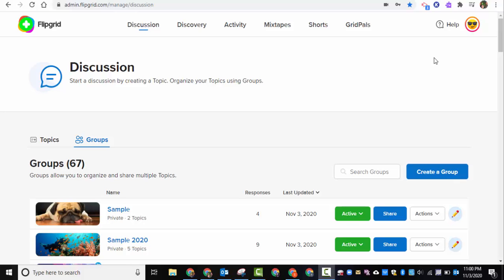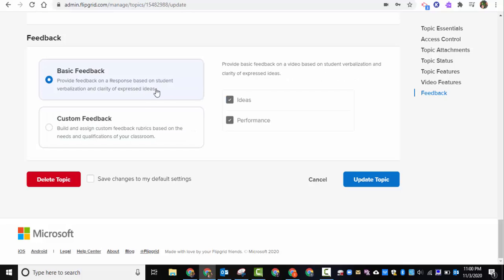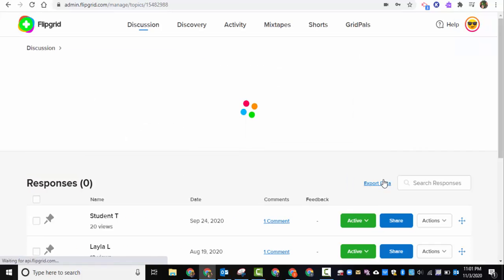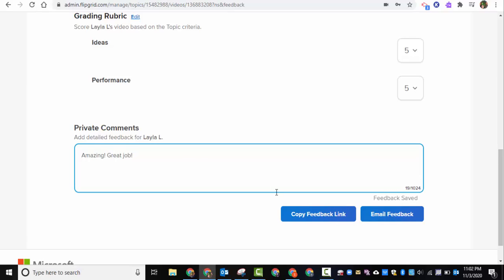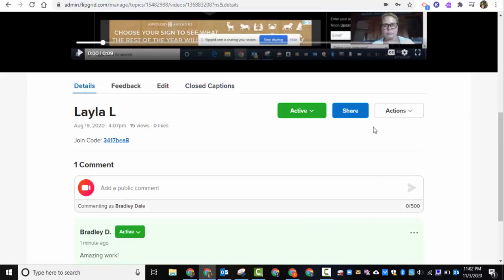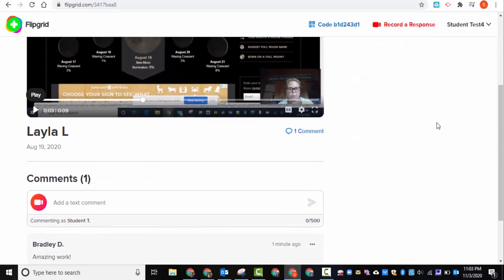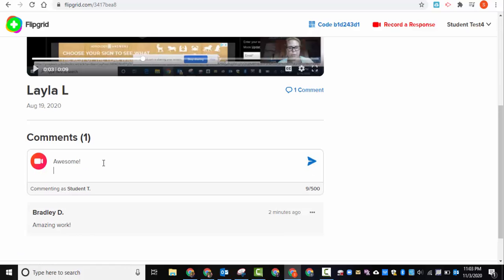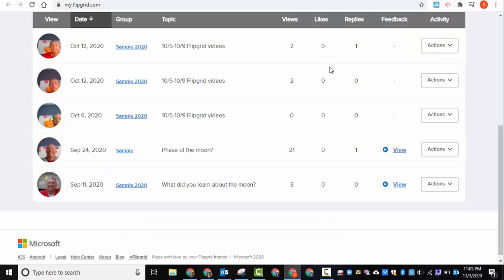Next steps in Flipgrid November 4, 2020